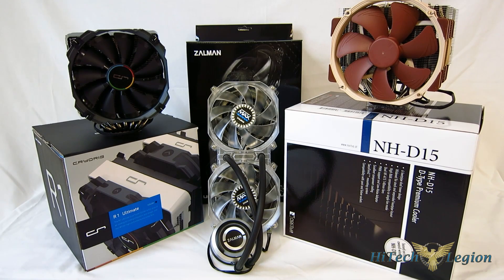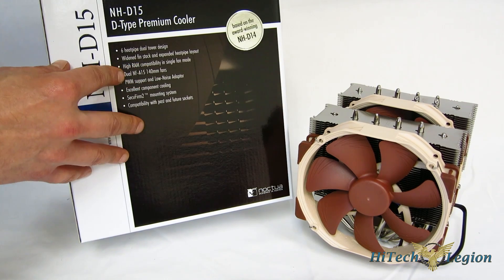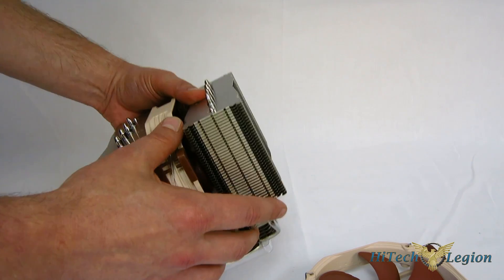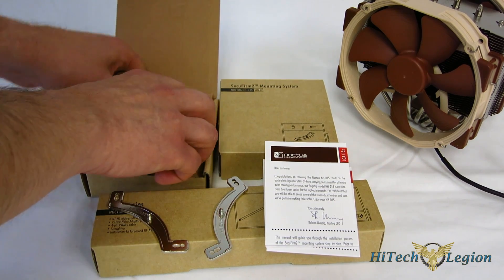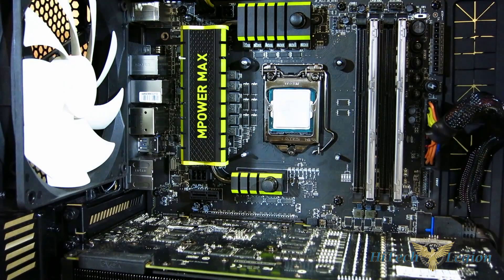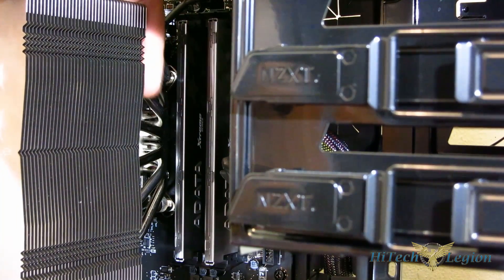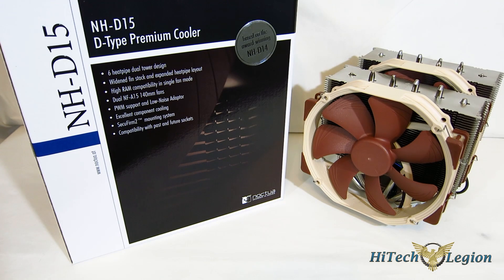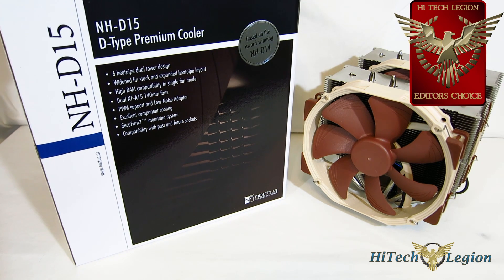Noctua NH D15 Overview and Benchmarks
The Noctua NH-D15 is more than simply a D14 revision, it has an absolute personality and features all its own. While looking to improve on cooling, the Noctua NH-D15 also offers increased compatibility that we have not seen from any large dual tower to date.

By implementing a cut out in the tower the NH-D15 can accommodate RAM up to 64mm in height in all slots. The mass is displaced by making the NH-D15 slightly wider, which not only offers more surface area, but also allows for more even heat distribution and better dissipation from the six 6mm heat pipes. The NH-D15 also features two 140mm 1500rpm PWM fans capable of 82 CFM at an astoundingly low 24.6 dB. An included low noise adapter caps fan speeds at 1200rpm for operation with a max of 19.6 dB. The NH-D15 retains the industry leading SecuFirm 2 mounting kit, for intuitive, simple and solid installation. Noctua includes the only tool required for installation as well as a tube of top quality NT-H1 thermal compound, and backs the NH-D15 with a 6-year warranty.

2014 HiTechLegion.com